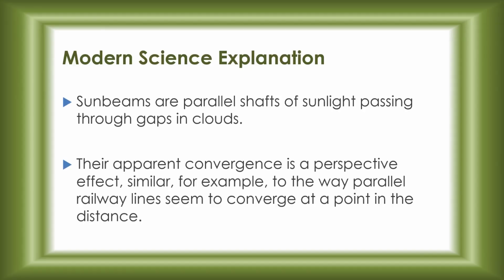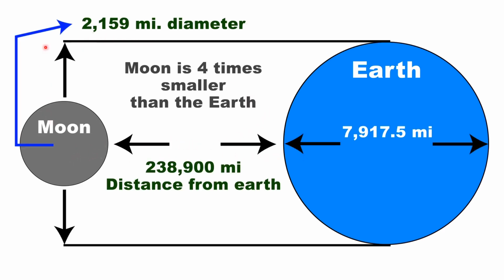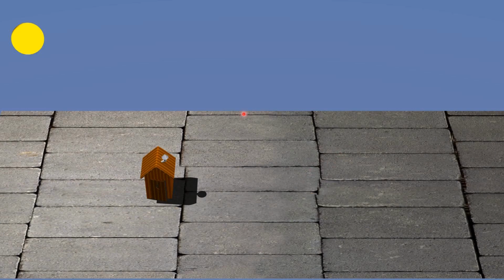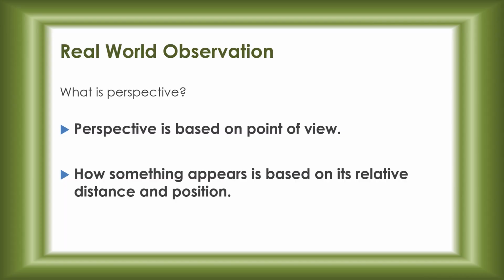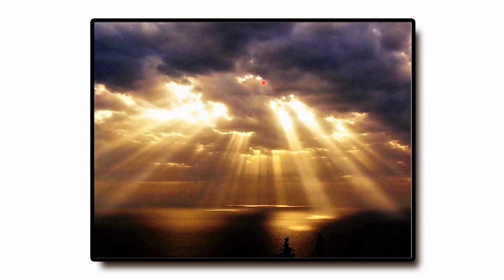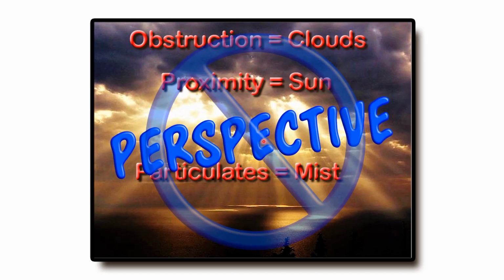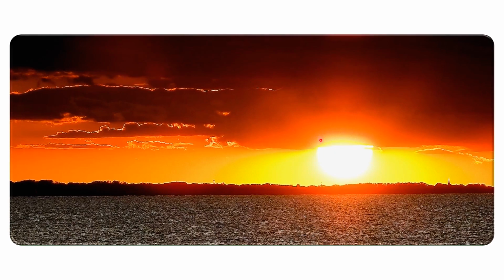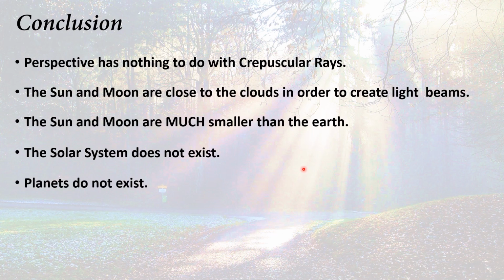Experiment - Crepuscular Rays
Crepuscular Rays is solid evidence of a close local sun, no solar system and much more.